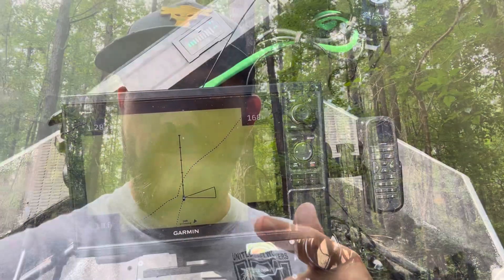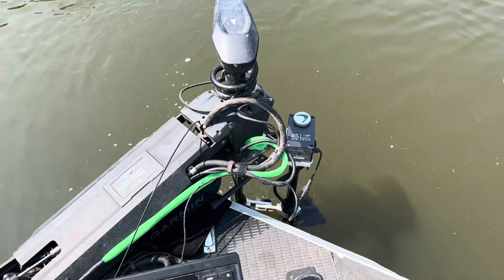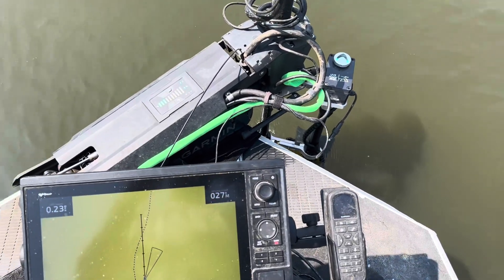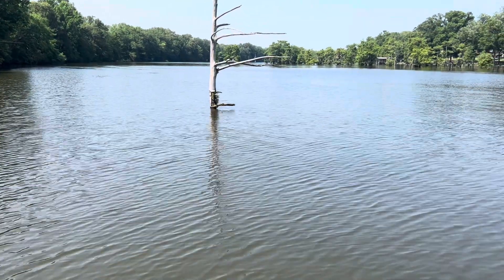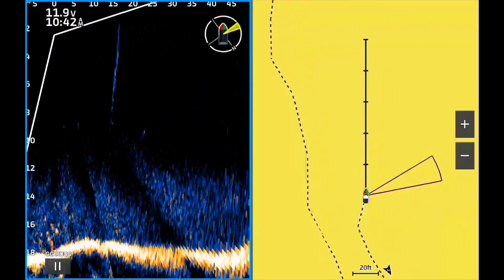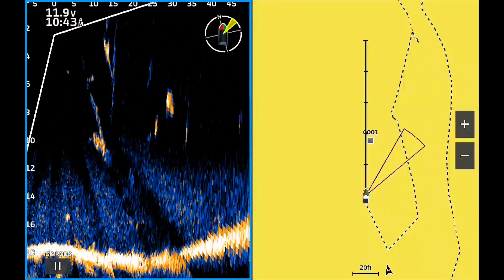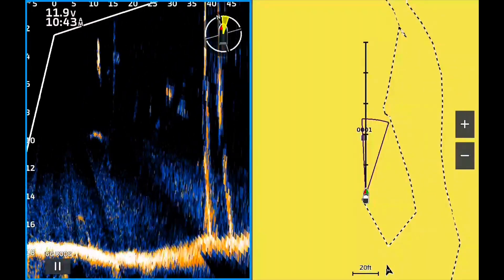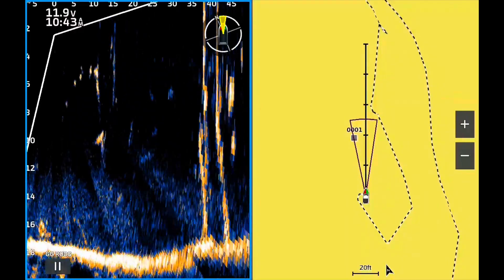Garmin Steadycast: More Accurate Waypoints